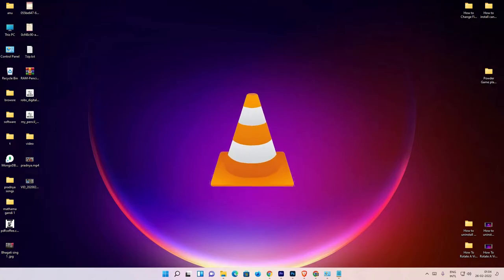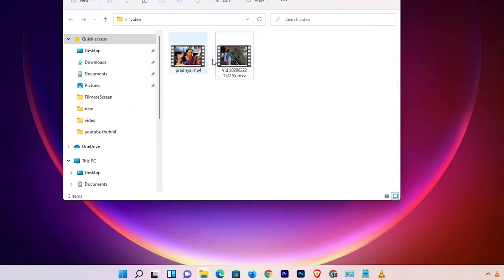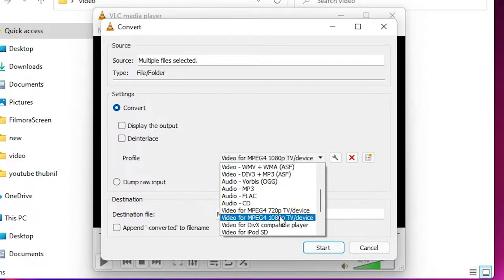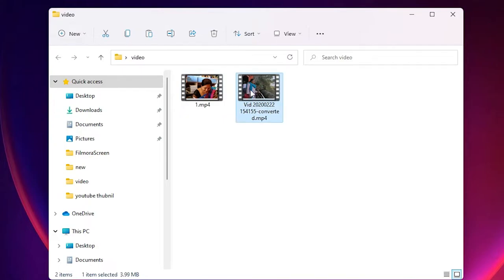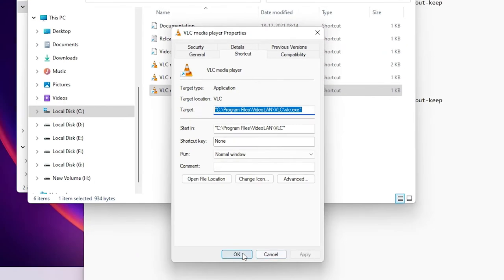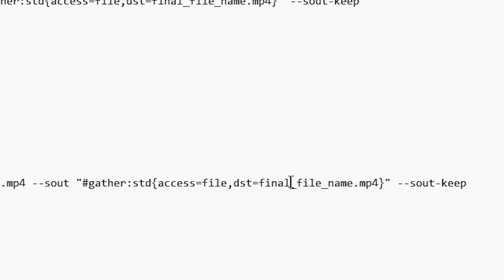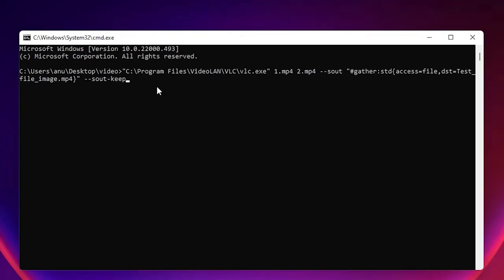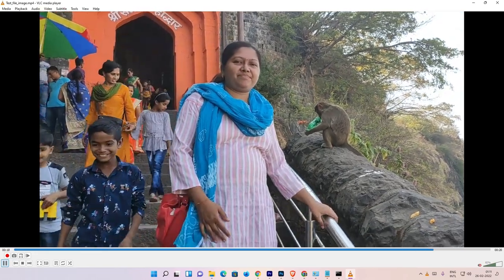How to Merge Multiple Video Clips with VLC Media Player in Windows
How to Merge Multiple Video Clips with VLC Media Player in Windows PC or Laptop by the Simplest Way.   first   make  Shure  two video files are  in the  Same format.   if  its  not  in same  format  than  using  VLC convert  it  in  Same Format. Than Just Copy  The Path of VLC Media Player  copy  from  folder.

just Use code ( vlc_location video1.mp4 video2.mp4 --sout "gather:std{access=file,dst=final_file_name.mp4}" --sout-keep )

just  replace vlc_location with  VLC Media Player  Path .  Than  in video1.mp4  replace  with your video file  & video2.mp4  replace  with your Second video file  if any multiple  videos  Than  add name  after it.  final_file_name.mp4 replace  with file name  that  you  Want.   Copy  this  Code .  than just  Go to  video  folder .  just go to path of folder . replace with CMD &  press Enter  Key on keyboard.  Than Command Prompt   is  open just press yore copy code At her And hit  Enter Key on keyboard. Vic is  Open & IT's Convert Your Video In to  One Single Video .

vlc_location video1.mp4 video2.mp4 --sout "gather:std{access=file,dst=final_file_name.mp4}" --sout-keep